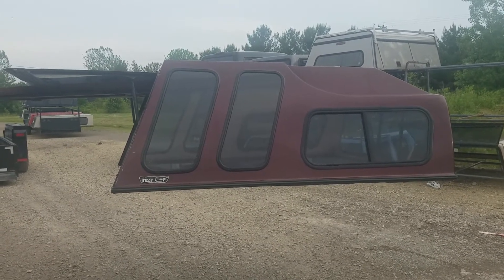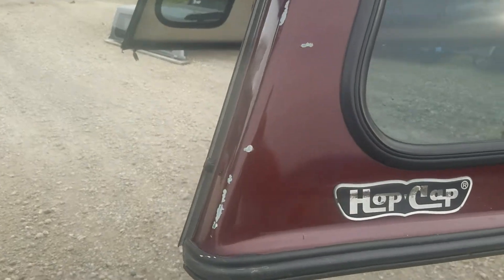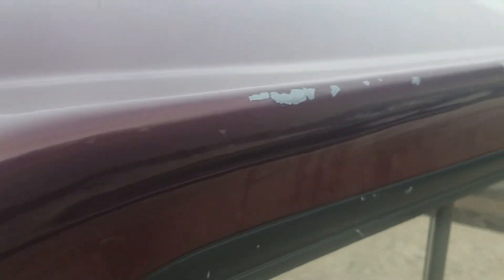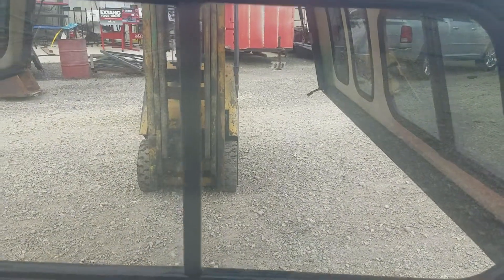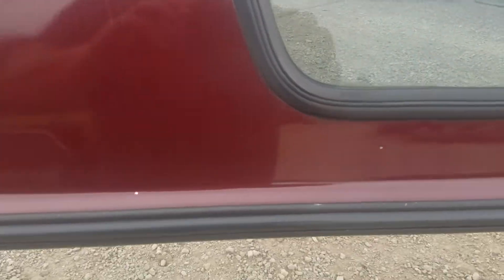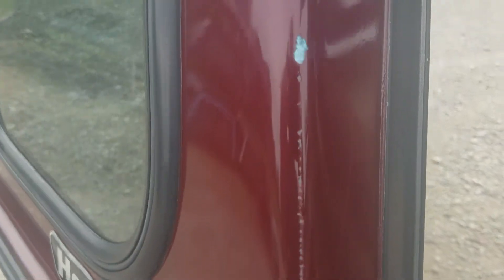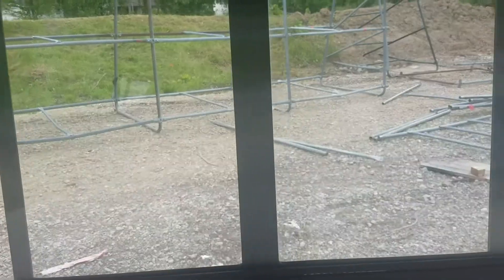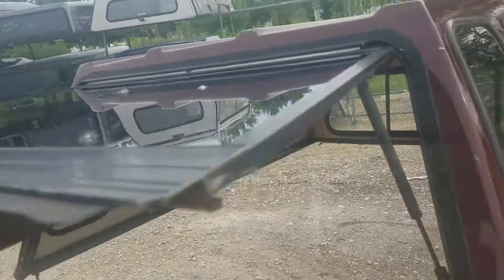Used Hop Cap truck camper shell topper walk around 88 to 98 Chevy short bed high-rise for sale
I do a walk-around of a used high-rise camper shell truck cap that we have for sale. It is for 1988 to 1998 Chevy 6.5 short bed. This is in good condition and ready to use. Hop Cap.